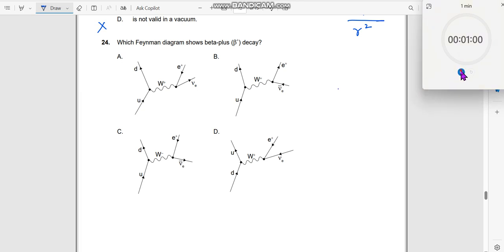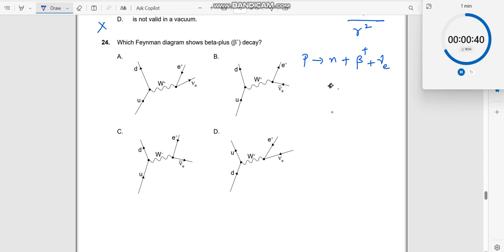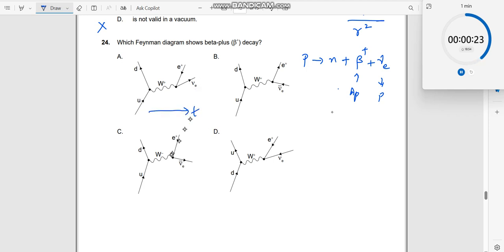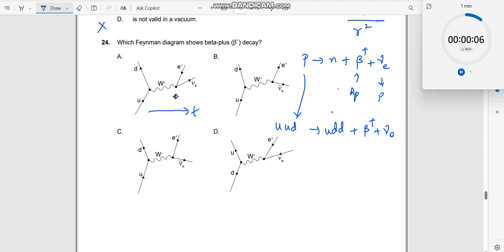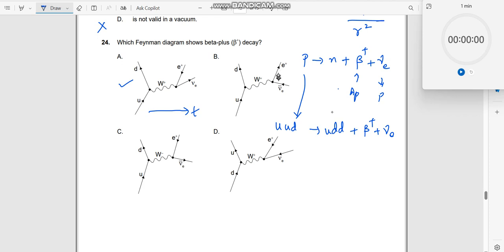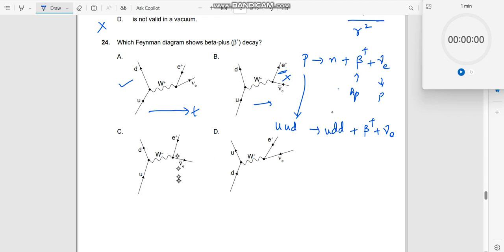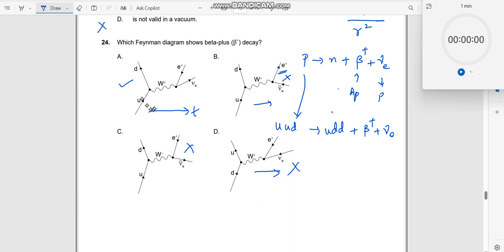24. Which Feynman diagram shows beta-plus (β+ ) decay? [TZ1 PHYSICS SL 2018 MAY.]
Which Feynman diagram shows beta-plus (β+ ) decay? [TZ1 PHYSICS SL 2018 MAY.]

This question is about the usage of concepts from the chapter ATOMIC PHYSICS, - elementary particles, quarks, beta decay, feynman diagram, positron, conservation laws to answer this MCQ. This question is taken from IBDP Paper-1, TZ1 PHYSICS SL 2018 MAY. EXAM. To see all the MCQs for this exam and also for other exams or past papers, Links

1. IB Physics Hub

2. My Linkedin Profile

3. My Facebook Profile

4. My Instagram Profile